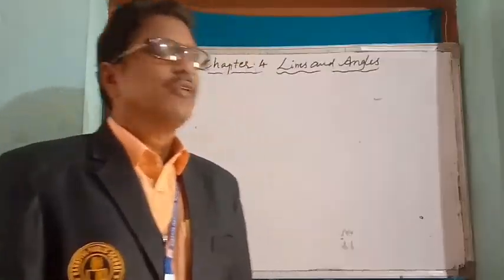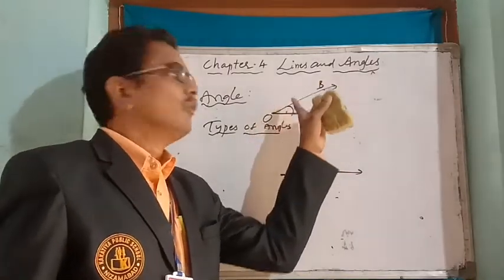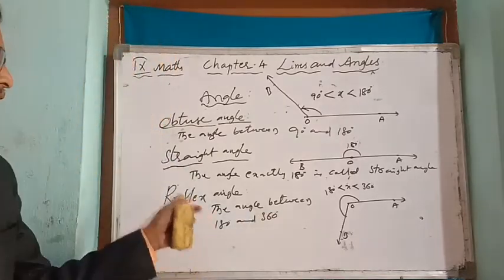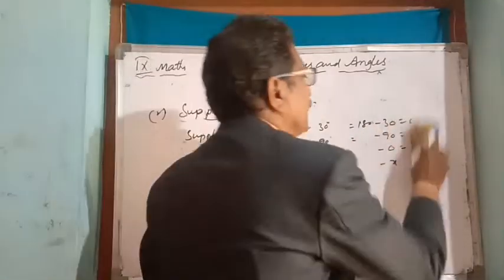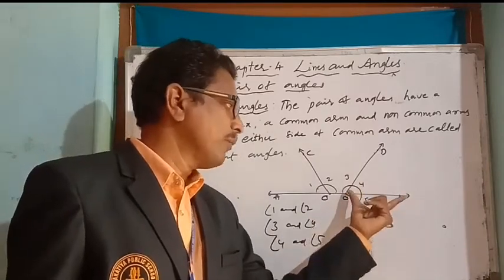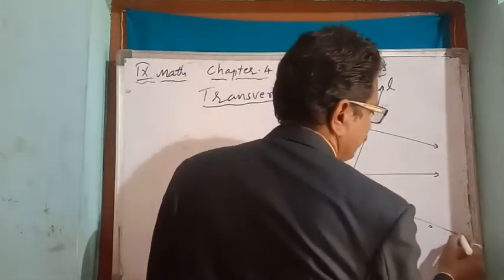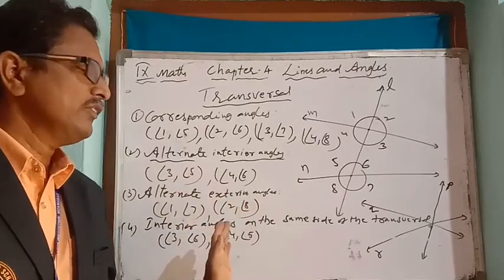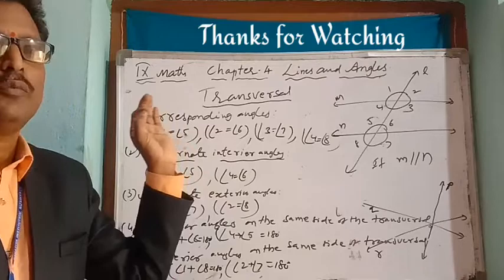LINES AND ANGLES | CLASS 9 | KAKATIYA PUBLIC SCHOOL NZB | VITTALACHARY Sir